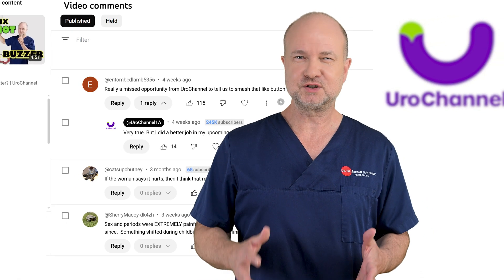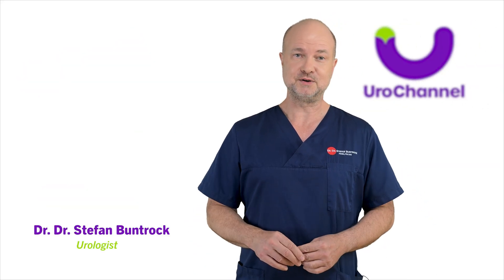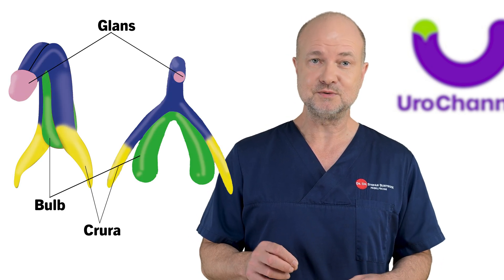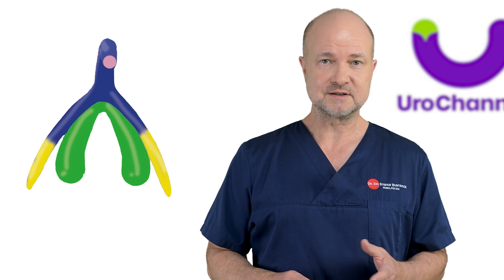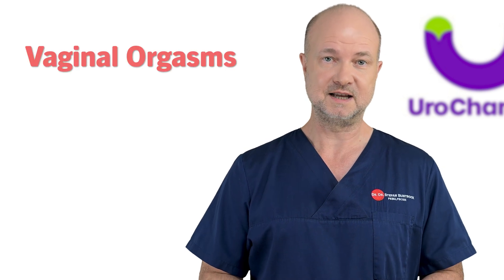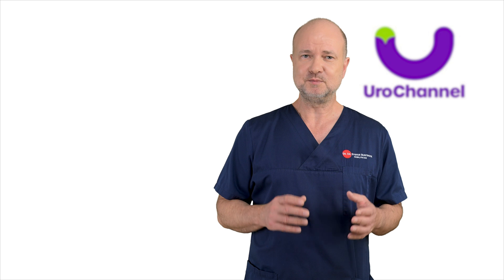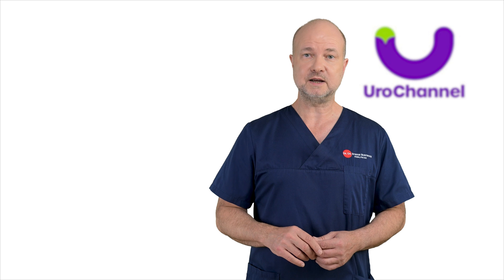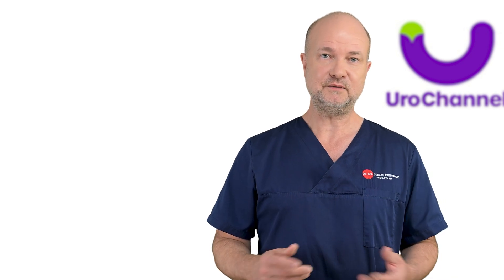G-Spot, Clitoris, Cervix – Expert or Still Fumbling Around? | UroChannel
This is a medical video explaining female anatomy for lay people. In this educational video, Dr. med Dr. phil. Stefan Buntrock, a board-certified urologist specializing in sexual health, delves into the often misunderstood aspects of female anatomy, with a focus on the clitoris, G-spot, and cervix. Dr. Buntrock begins by clarifying the anatomy of the clitoris, noting that while a small part is visible, the majority of the structure extends deep into the female body, similar to the male penile shaft. He highlights how the clitoris is neurologically the most sensitive spot, emphasizing its importance for reproductive function and explaining the difference between clitoral and vaginal orgasms.
The video then moves on to the G-spot, a debated area located on the anterior vaginal wall, thought to be part of the larger clitoral network. Dr. Buntrock discusses how this erogenous zone can vary among women and is often confused with the cervix. He also explains that while the cervix is not typically an area of pleasure, a small subset of women may find stimulation there arousing. Dr. Buntrock encourages viewers to communicate with their partners and understand that every woman’s preferences are different, making open dialogue key to improving sexual experiences.
This video is designed to be informative and engaging, aimed at educating viewers about female sexual health and anatomy.